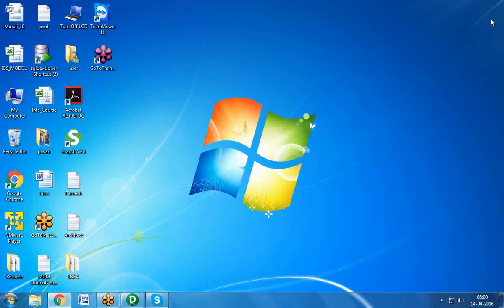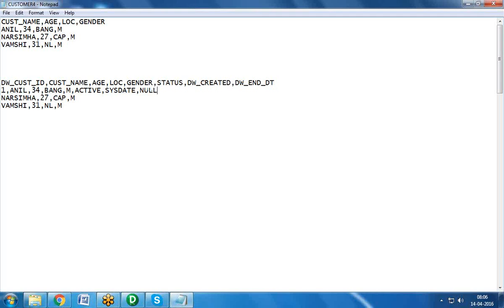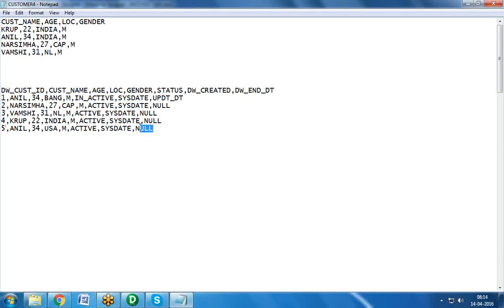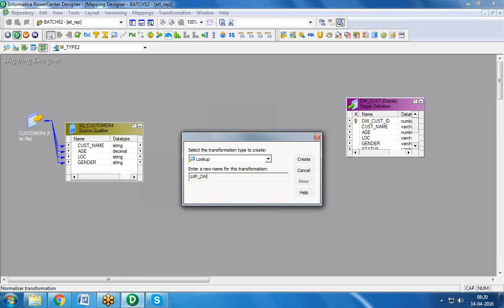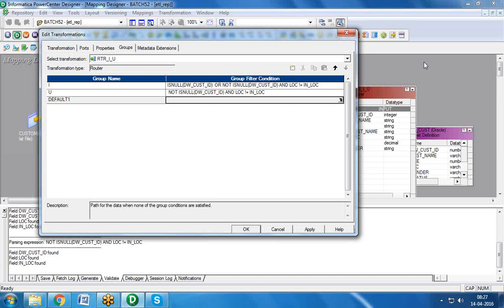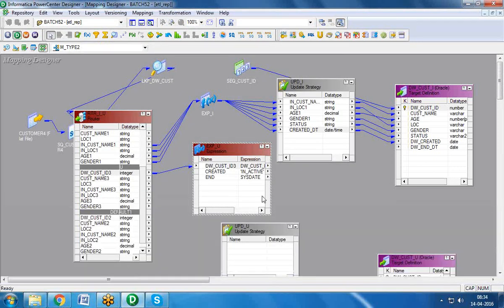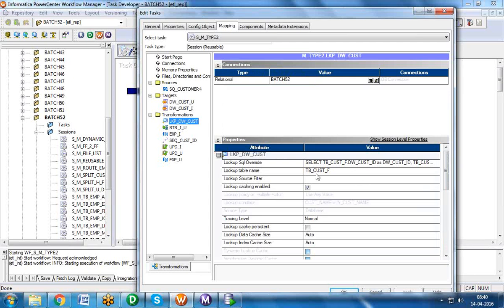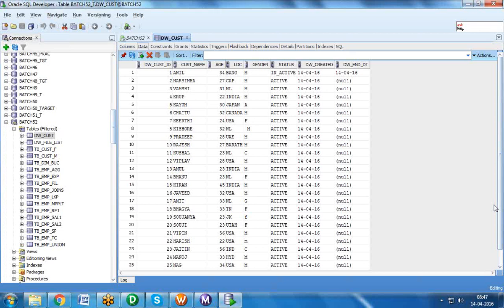SCD TYPE2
We provide trainings on Informatica products :
1) Informatica Powercentre
2) IDQ
3) MDM .

Regards,
Vamshi Myana